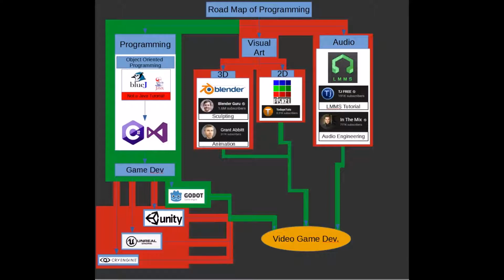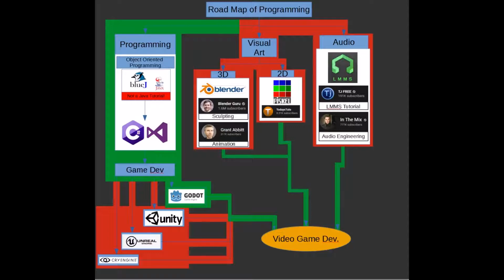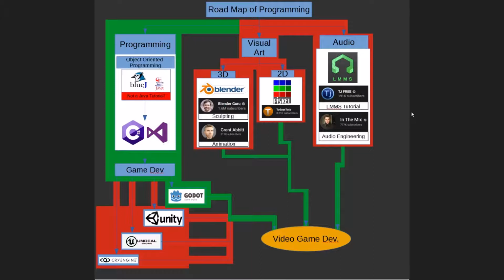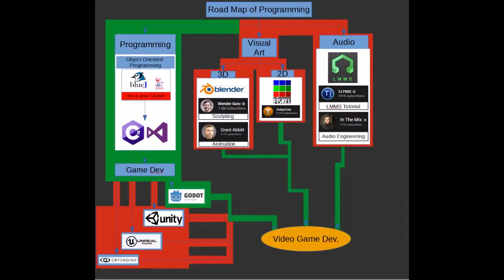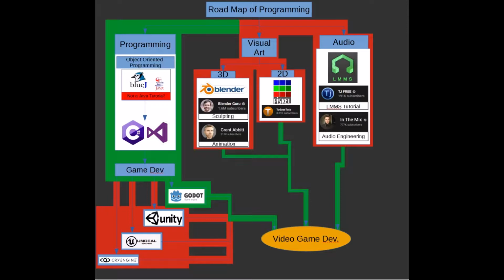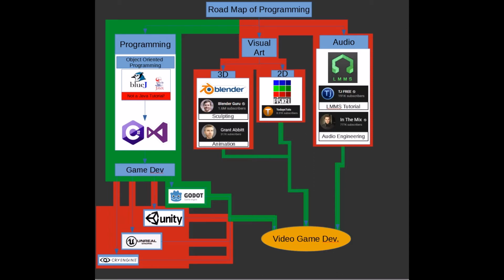START HERE - Programming and Game Dev Road Map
Start here to know where to go to learn game development and/or programming.

Start from nothing and develop games